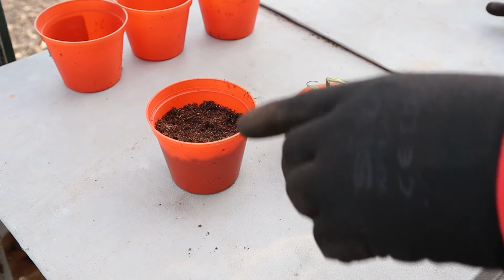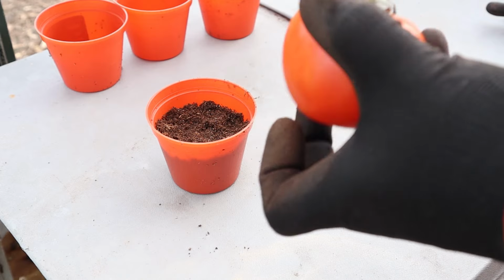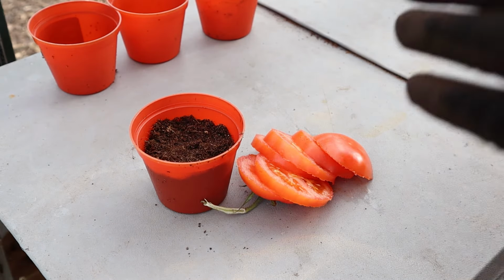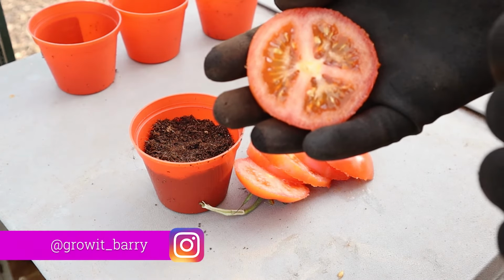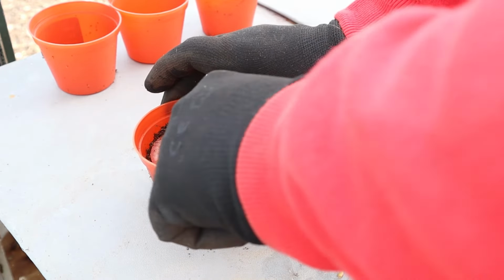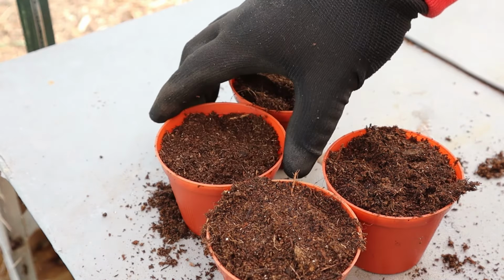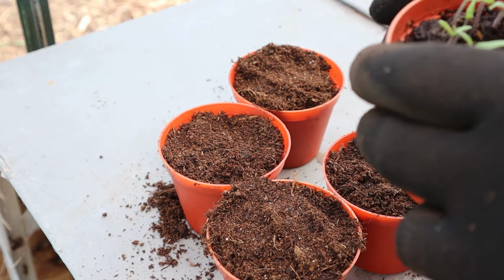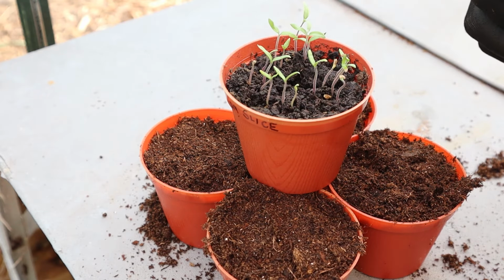Growing Tomato Plants From Sliced Tomatoes // Will They Grow?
Today on Grow It! I'm trying out the popular gardening hack, growing tomato plants from slices of tomato! There's a few reasons why this might not work and I'm looking forward to see if they'll actually grow nice tomatoes.

Mr Fothergill's Tomato Red Cherry Seeds
Johnsons Tomato Sungold F1 Seeds
Johnsons Tomato Roma VF Seeds
Biodegradable Cardboard Pots - 100 Pack

Don't forget to subscribe to keep up to date with how these and all of my other plants are getting on throughout the year, and let me know in the comments if you're growing some tomato slices too!